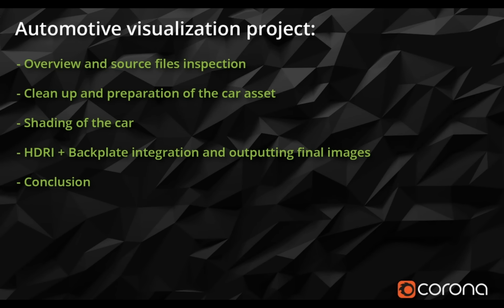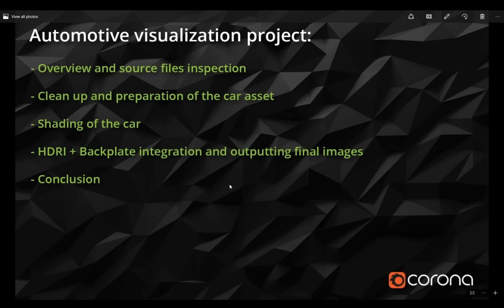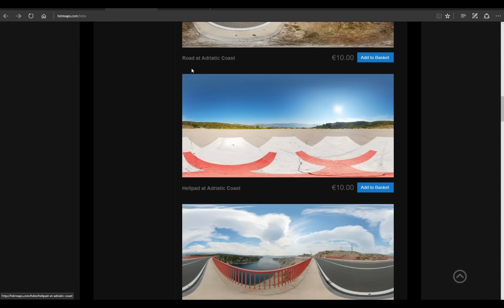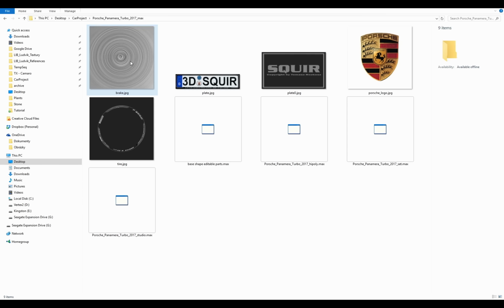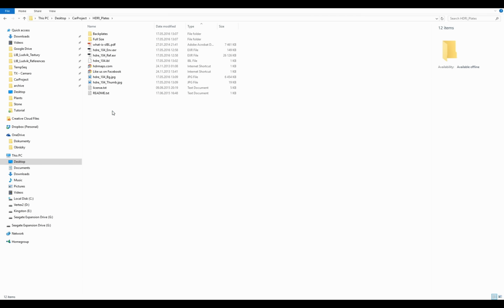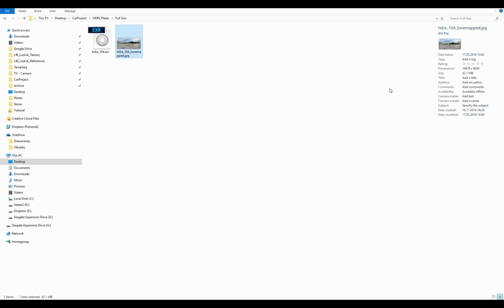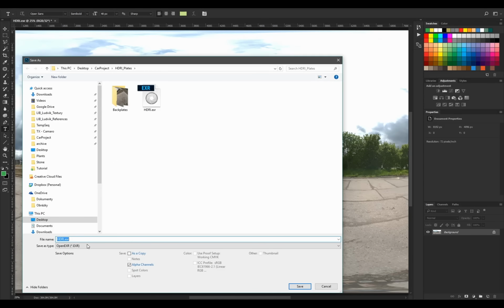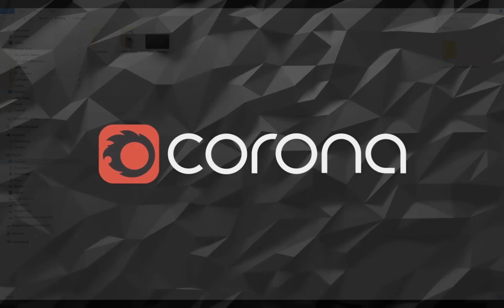Complete Project: Automotive Visualization 1/5: Overview and source files inspection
In this set of 5 videos, follow an automotive project from start to finish, 'live' and unscripted. You'll learn great tips on workflow, organisation, using 3ds Max, and getting the best from Corona - this first video looks at sourcing and preparing a car model, and an HDRI and backplate.